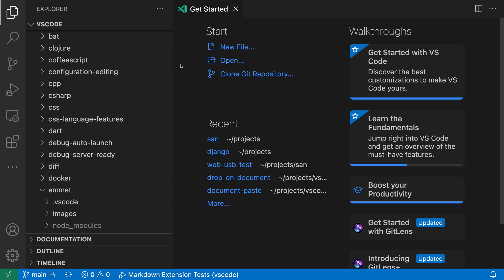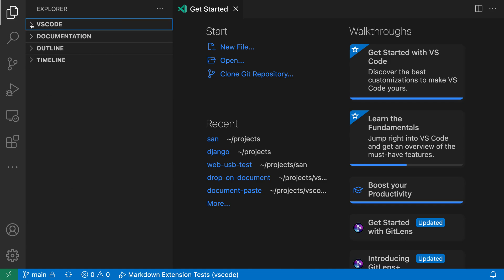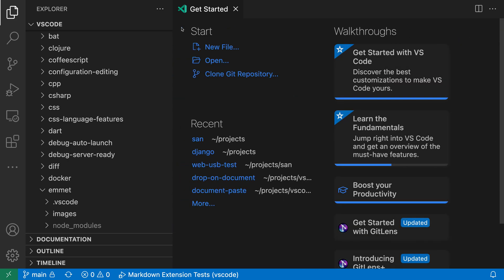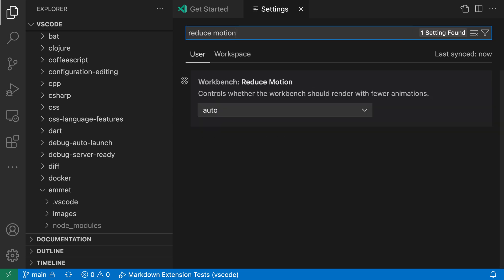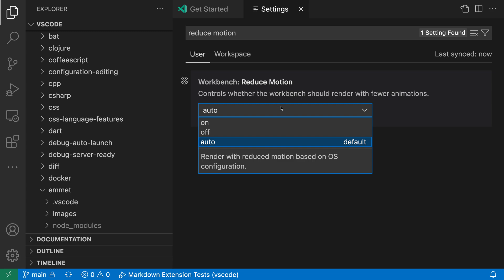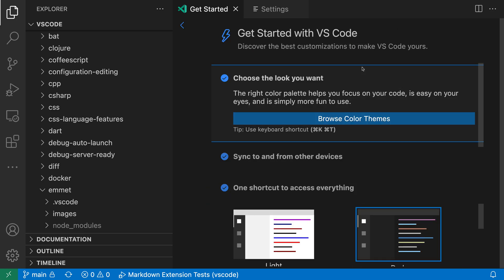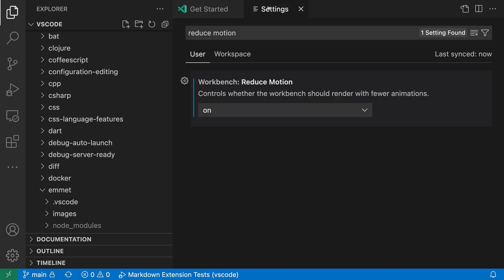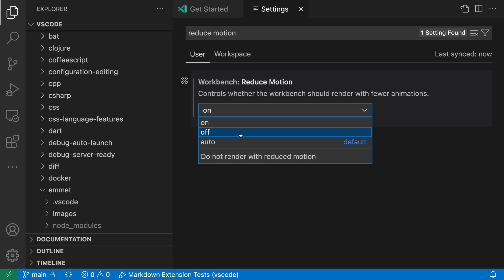VS Code tips — Turning off animations in the editor using reduce motion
Disable most animations in VS Code by setting "workbench.reduceMotion":"on".

The default value for Reduce Motion is "auto", which disables animations based on your operating system configuration